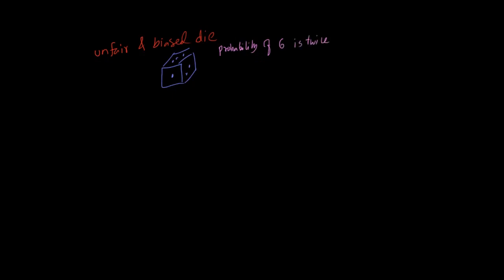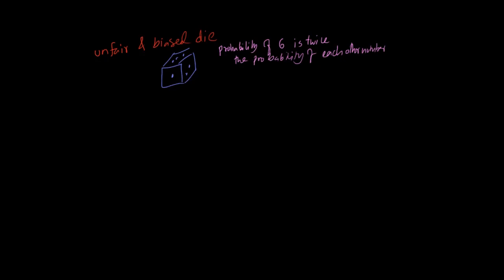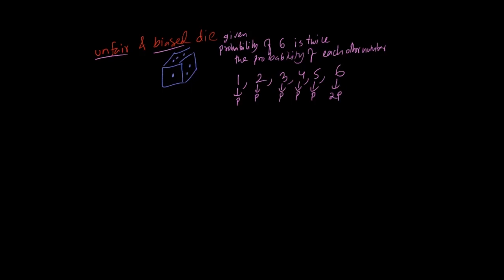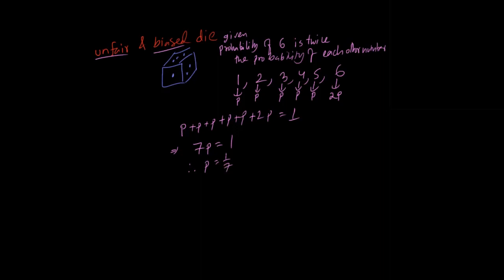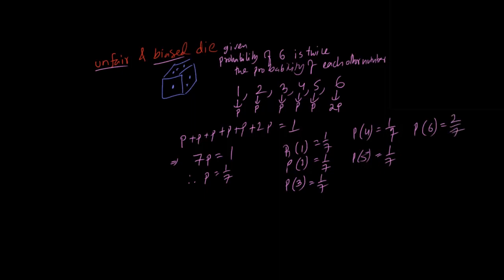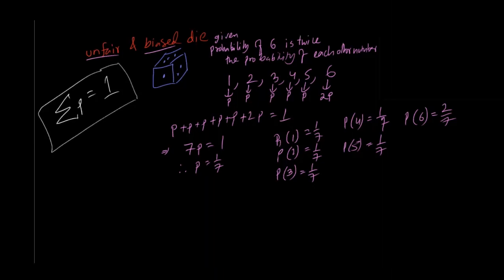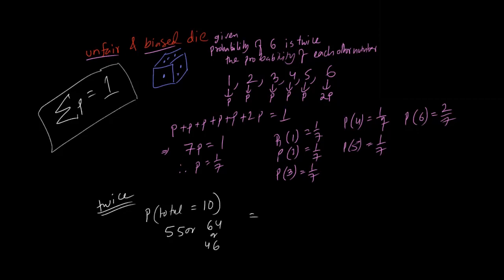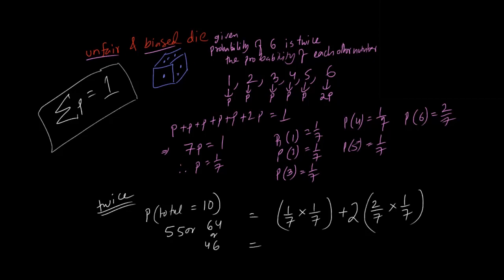Probability Independent Events 5 | Throwing Unfair & Biased Die